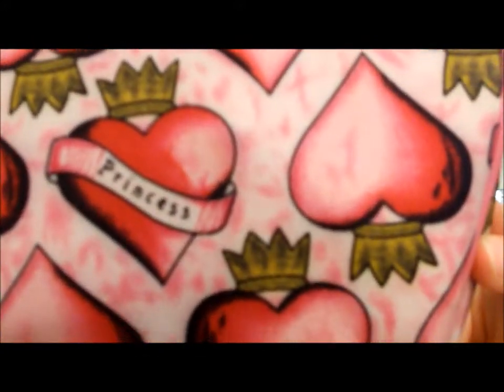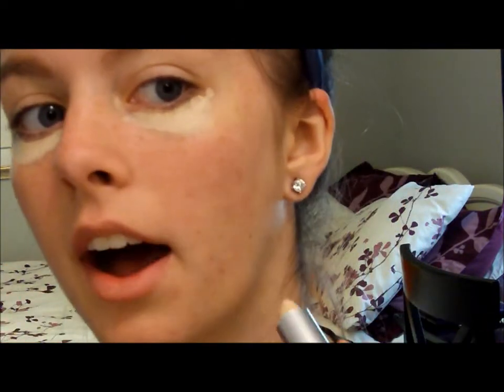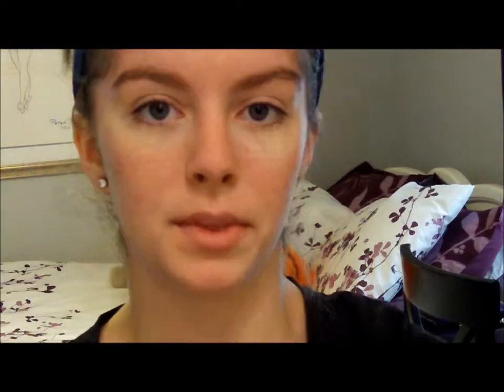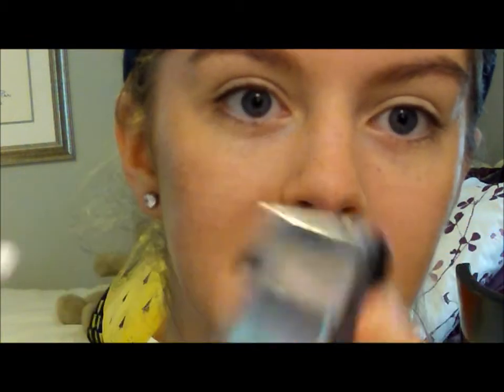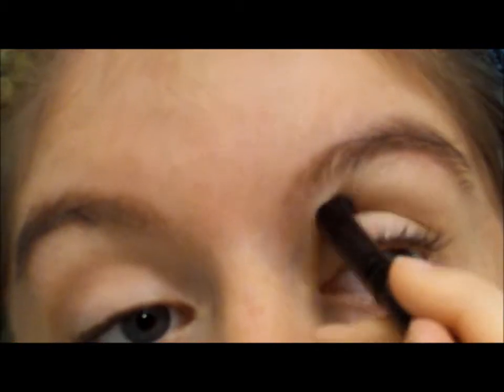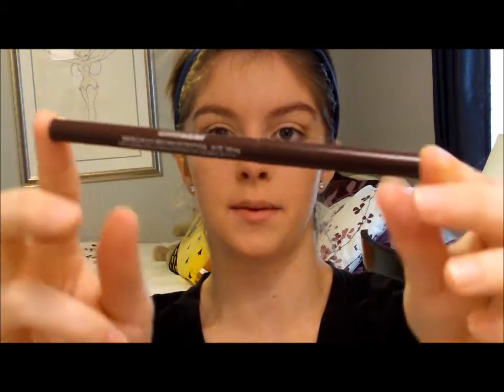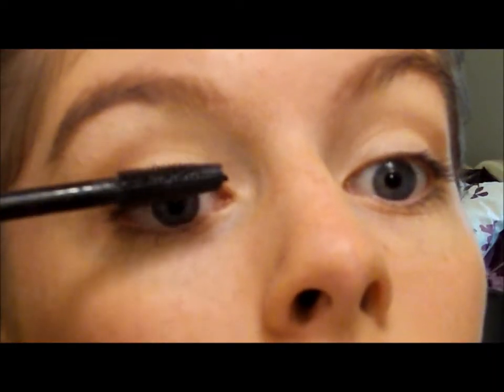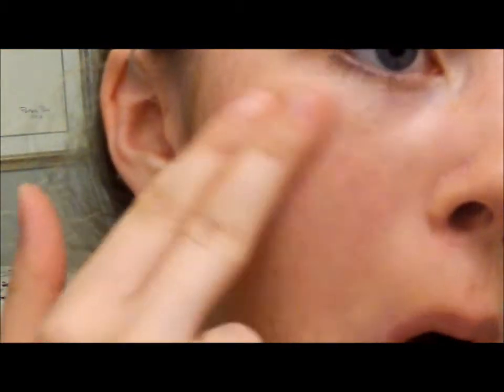Summer Camp Makeup Tutorial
the perfect makeup for everyday or summercamps